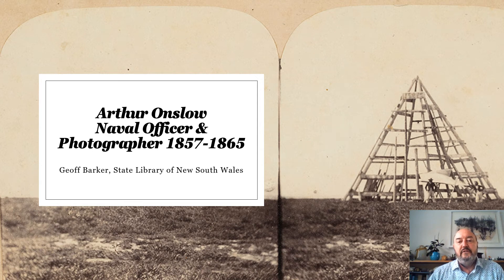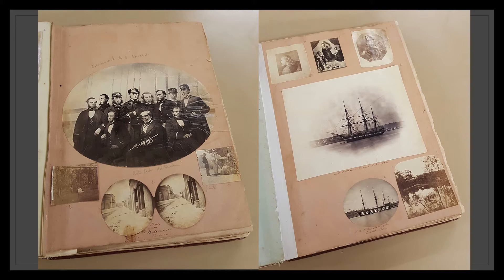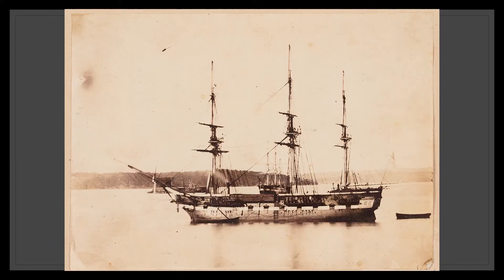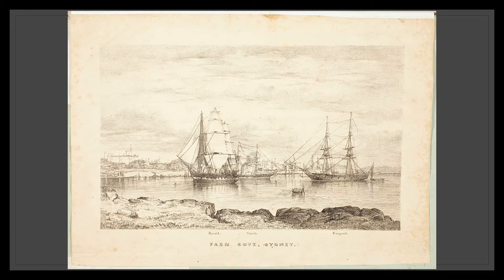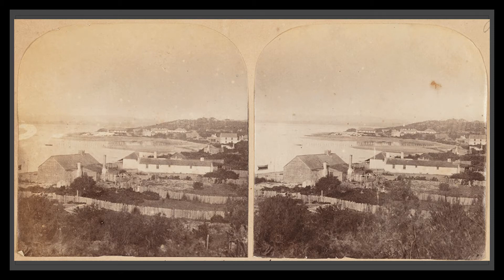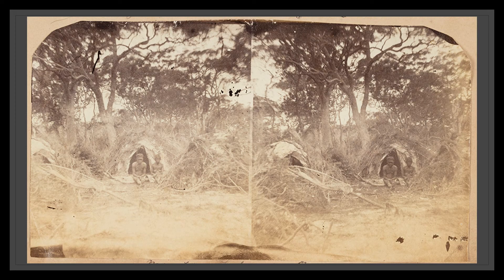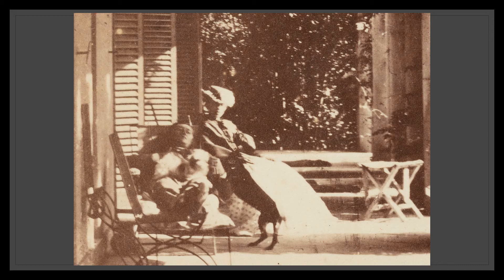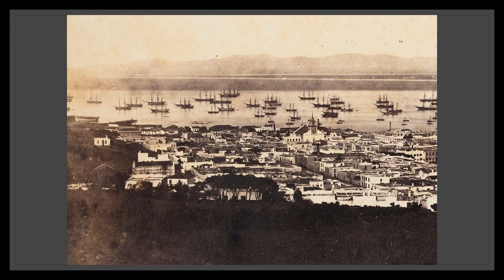Arthur Alexander Onslow, Naval officer and photographer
Within the pages of the Macarthur-Onslow family scrapbook are some of the earliest photographic views taken in Australia, the West Indies and the Pacific; many by amateur photographers working on Royal Navy ships.

Join curator Geoff Barker as he talks about links between Arthur Onslow and the photographs pasted into this remarkable book.